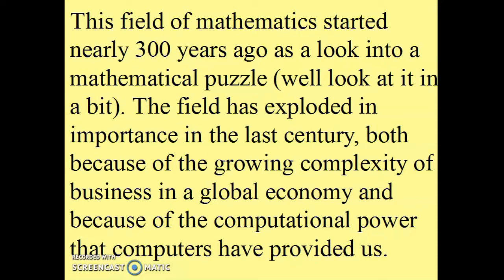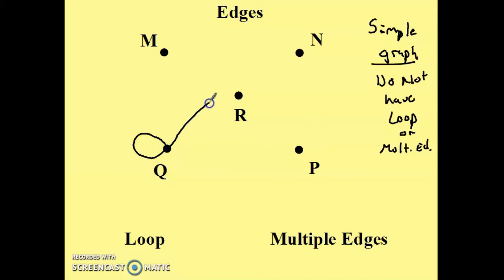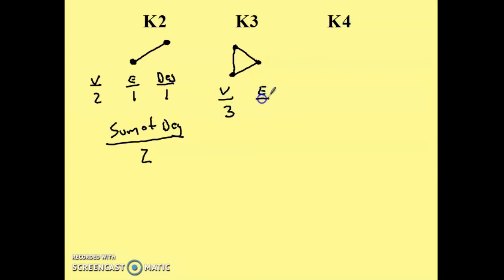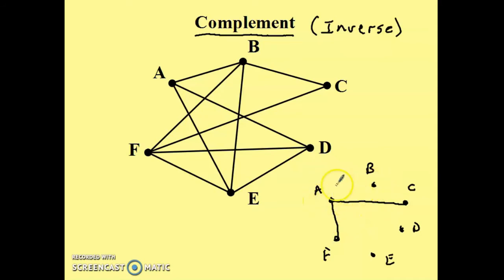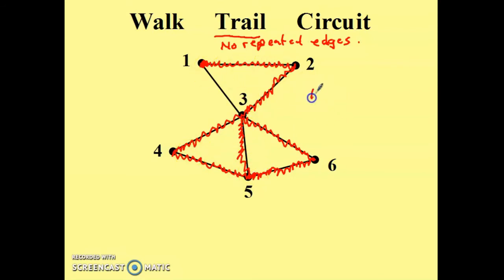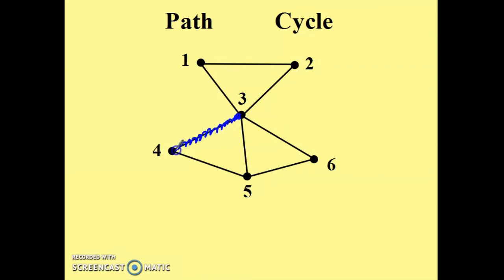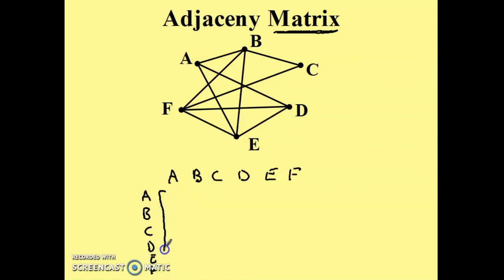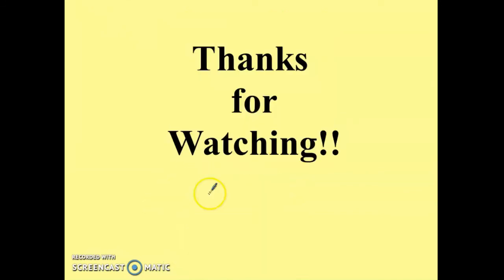Intro to Graph Theory Notes